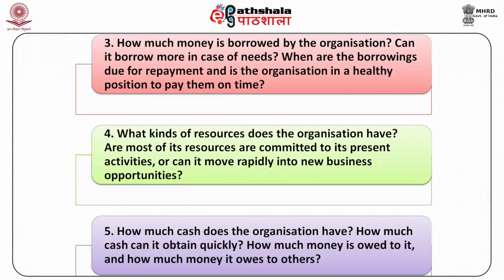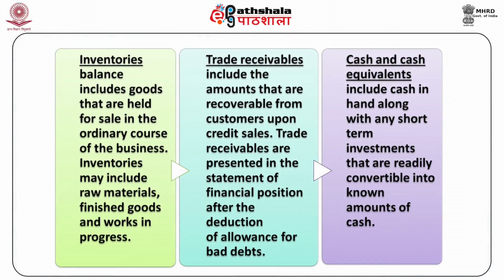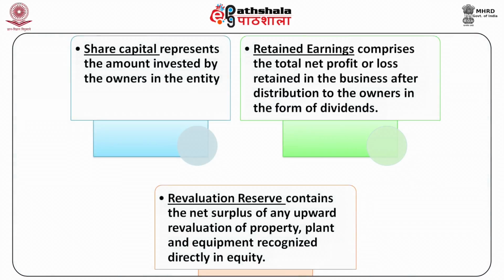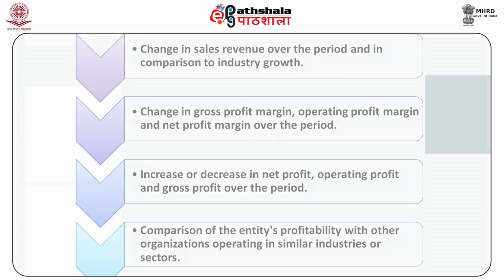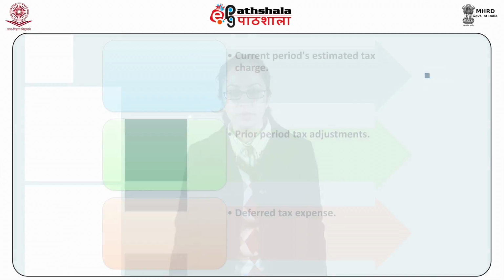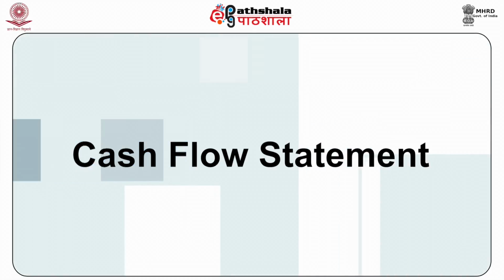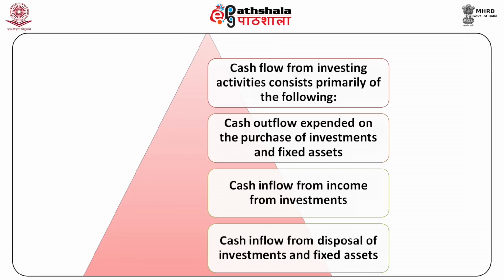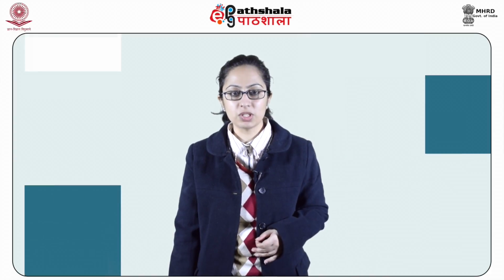COM P4 M18 x264